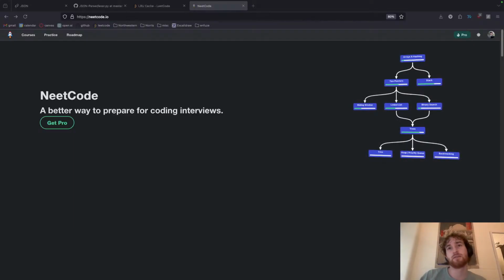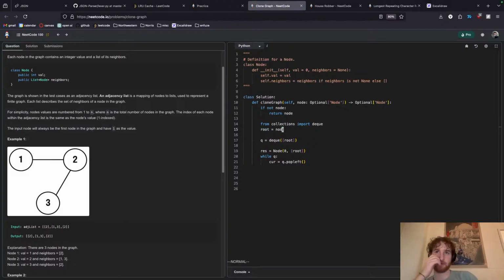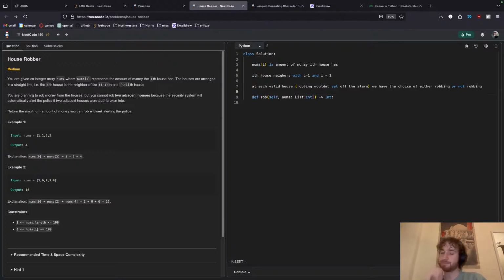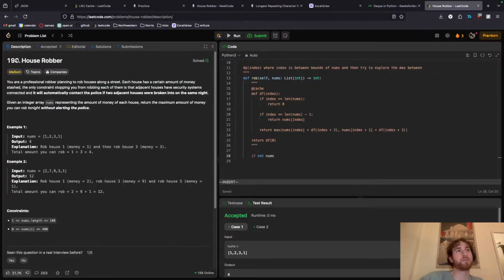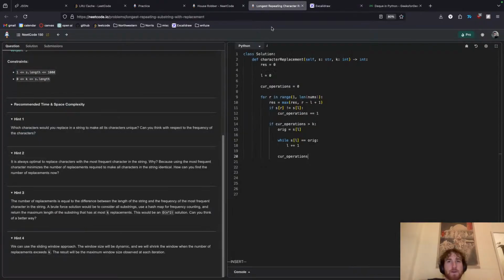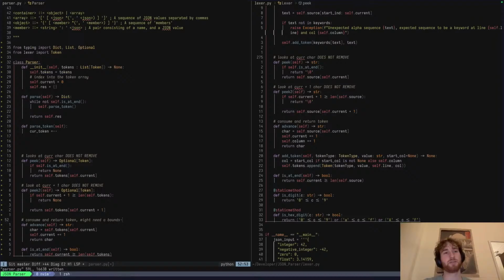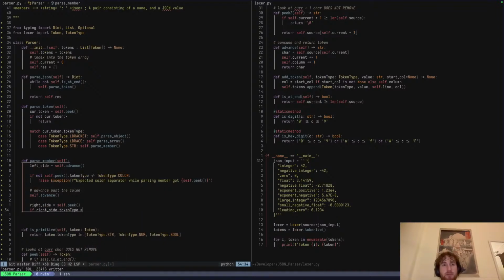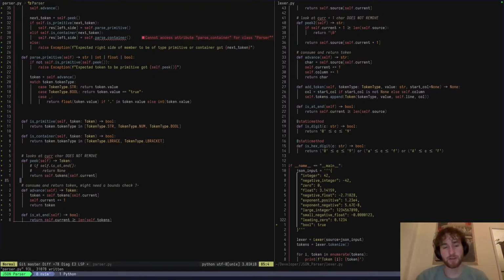Coding everyday until I get a job #25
leetcode then we parse???